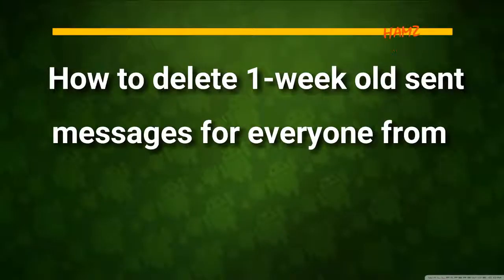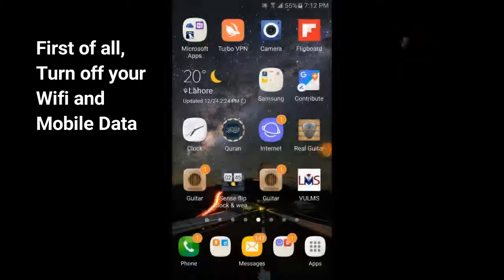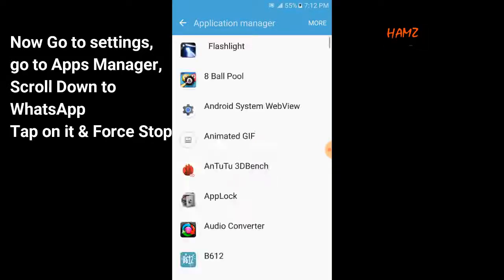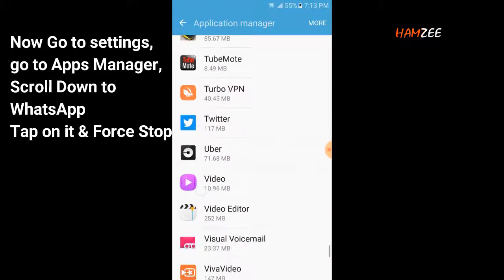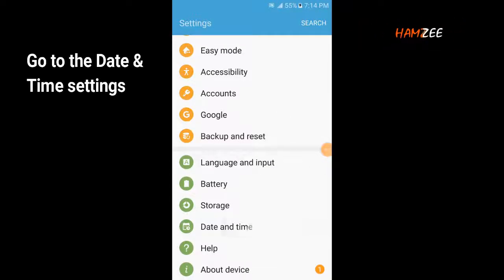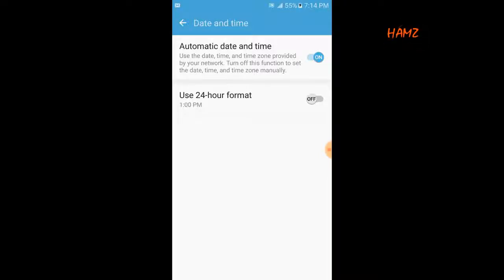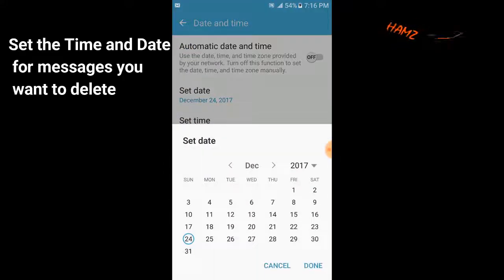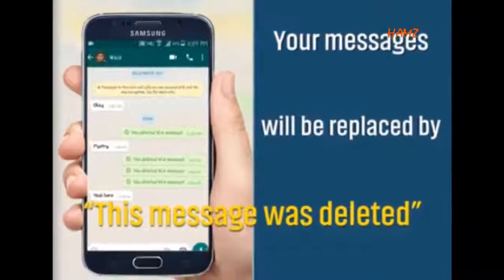WhatsApp | How to Delete 1 week old sent messages for Everyone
First of all, Turn off your Wifi and Mobile Data
Go to settings -Apps -Scroll Down to WhatsApp -Tap on it & Force Stop
Go to the Date & Time settings
Set the Time/Date for messages you want to delete
The time/date must match with messages you want to delete
Turn off network provided time option
Reopen WhatsApp and delete the desired message by selecting ‘Delete for Everyone’
Turn on your mobile data/wifi
Your message will be replaced by “This message was deleted”

We have tried this trick and it has worked for us, but both sender and receiver’s WhatsApp should be updated to the most recent version 2.17.395.